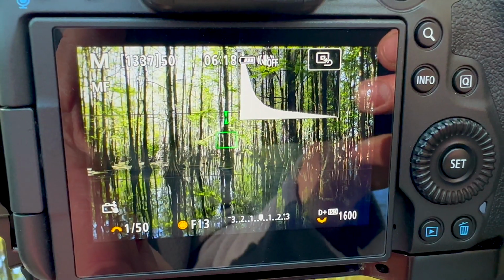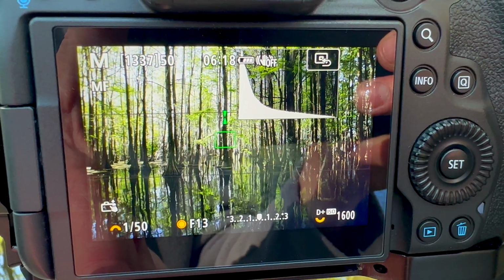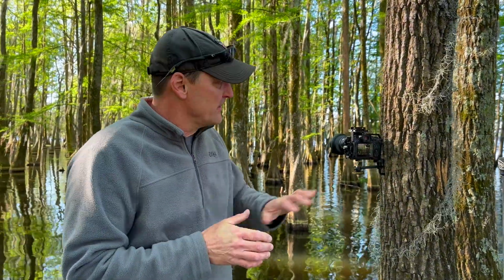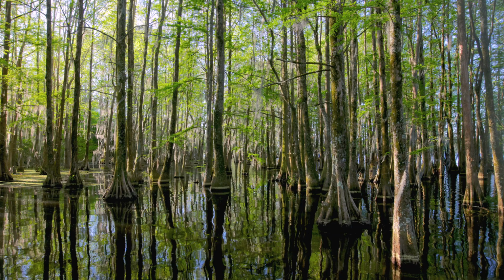What you need to know for time-lapse photography/video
In this video professional wildlife filmmaker and photographer Doug Gardner teaches you everything you need to know to learn wildlife photography and film wildlife. Tips revealed for shooting landscape photographs and lapsed-time video.

For info on our photography workshops or the Wildlife Cinematographers Bootcamp

Slate River EZ Trail Camera Mount

Wooden Camera Zip Box Pro Clamp-On Matte Box (114mm)